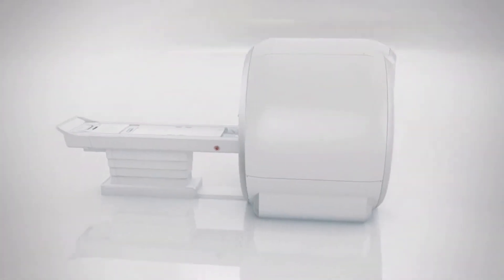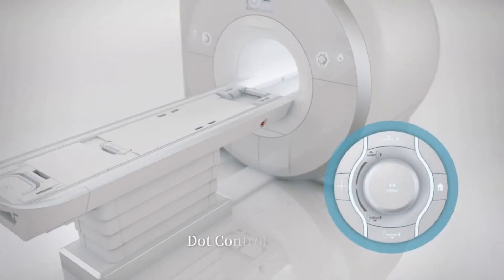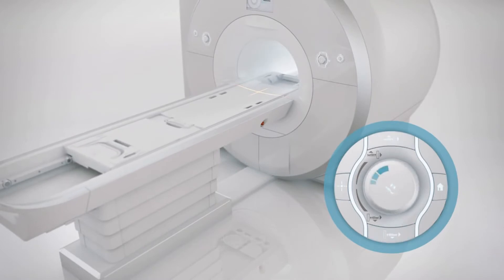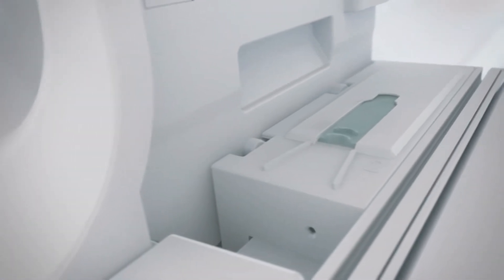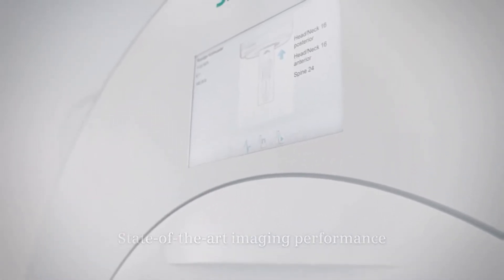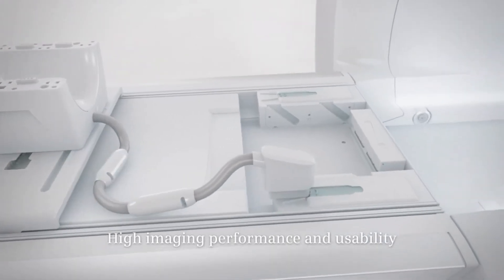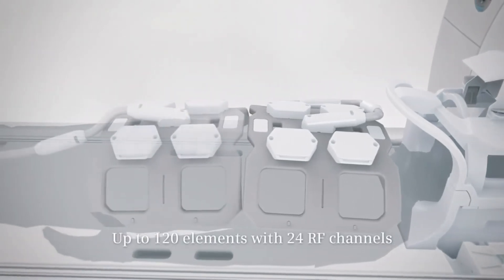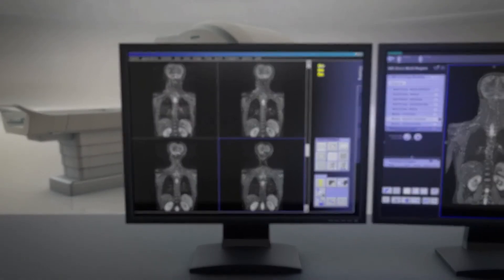Siemens MAGNETOM Spectra 3T